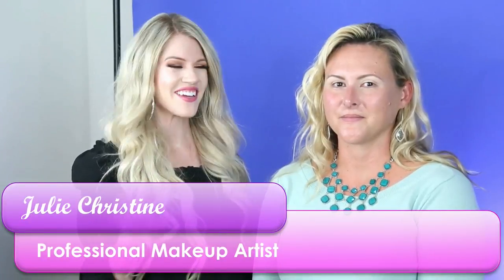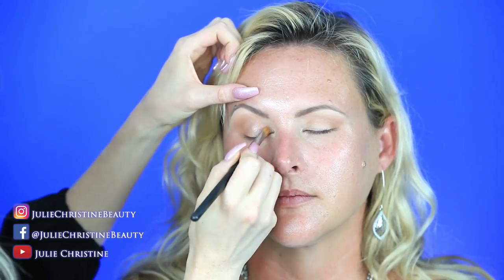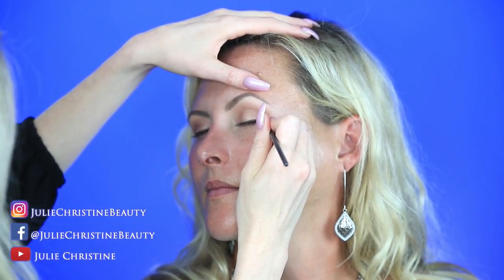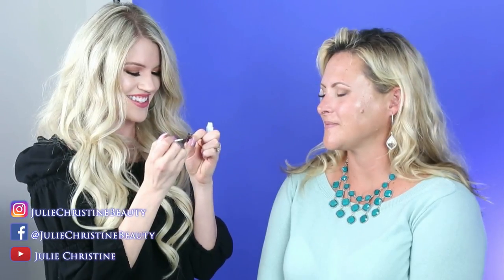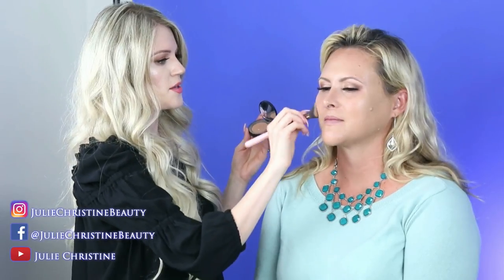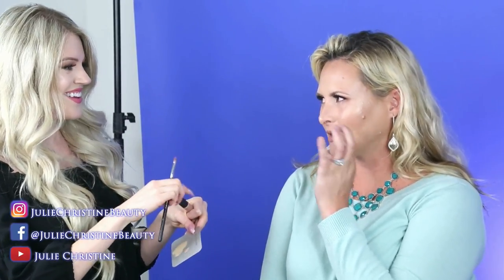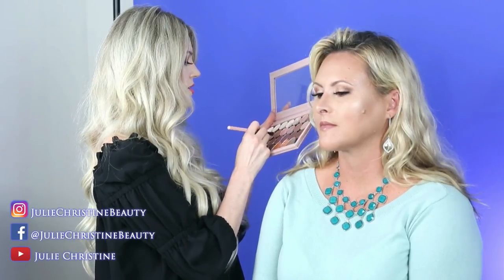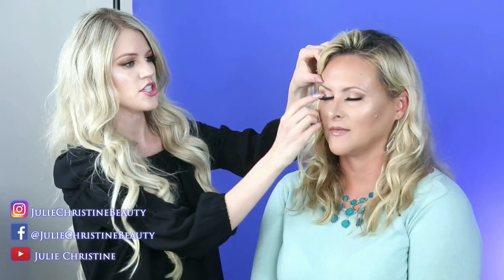Birthday Makeover!!! Wearable Glam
Welcome back to my Live Tutorial!! Today we are doing Birthday live Makeup.